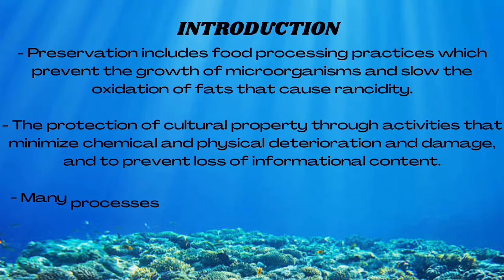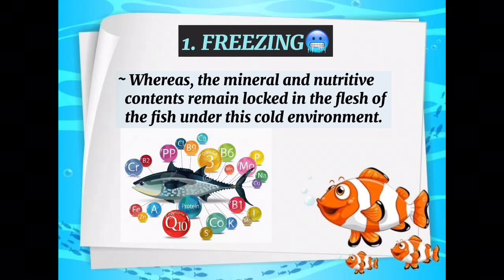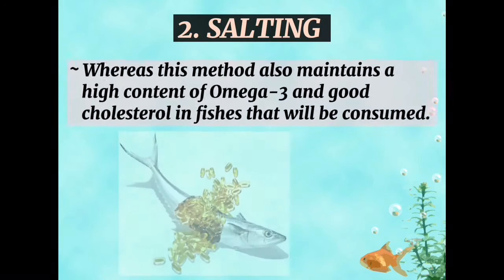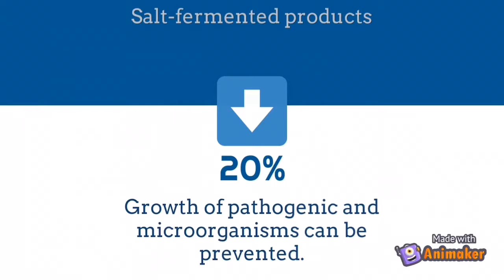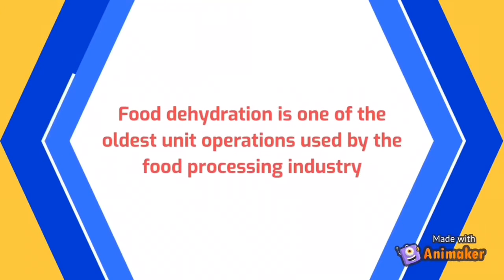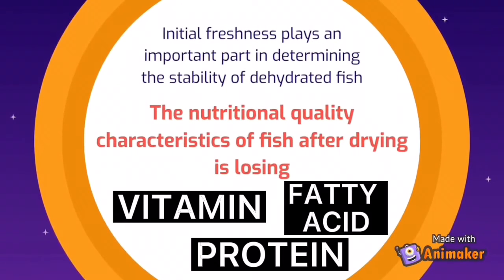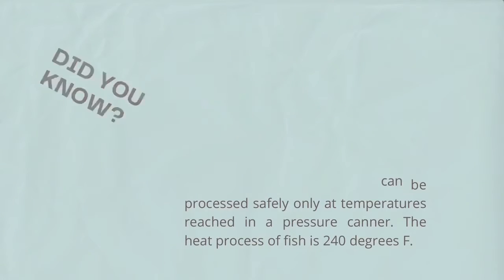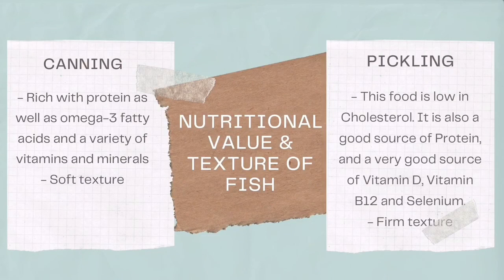Techniques to preserve the texture and nutritional quality of fish